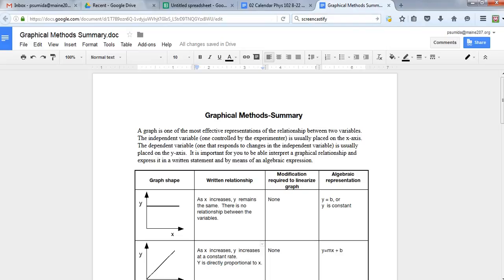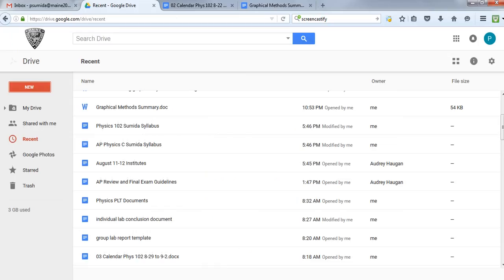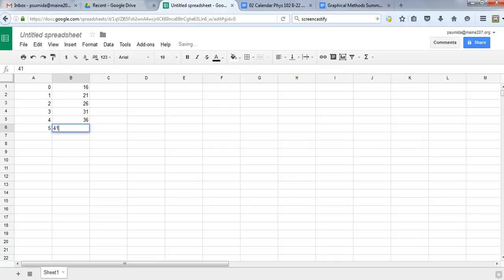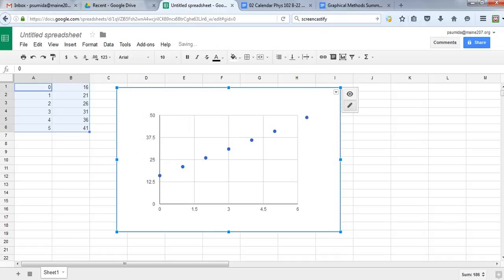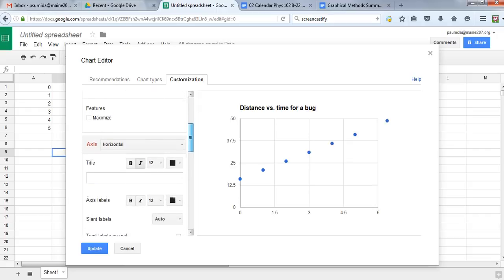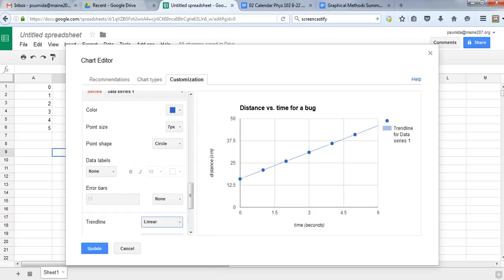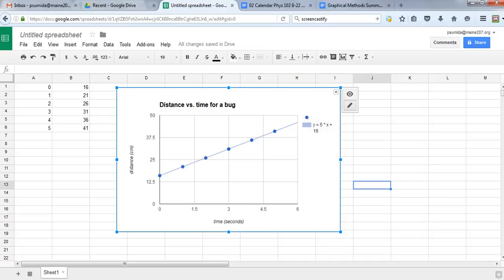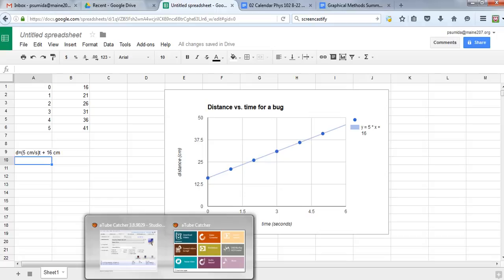Creating a Linear Mathematical Model Using Google Sheets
How to create a mathematical model (equation) using data in Google Sheets.